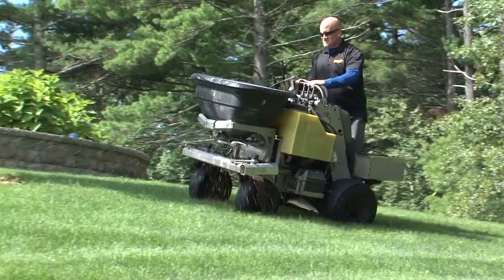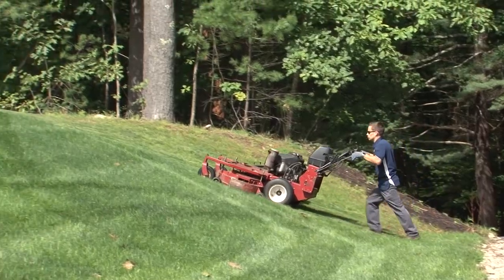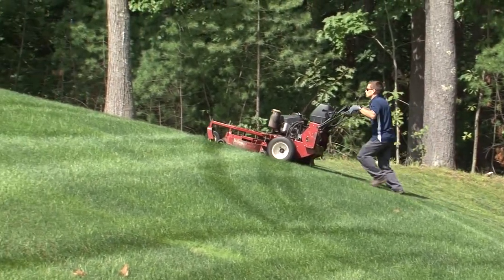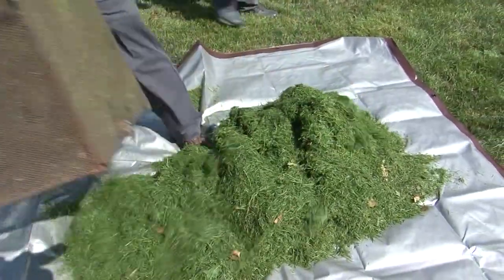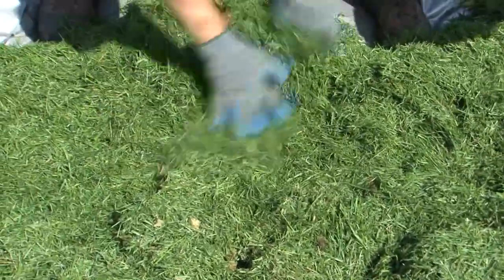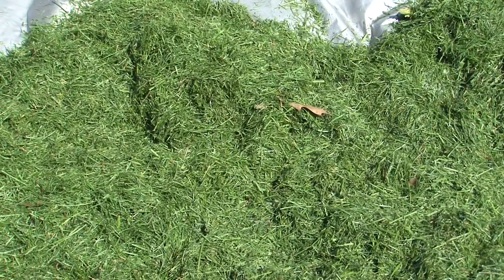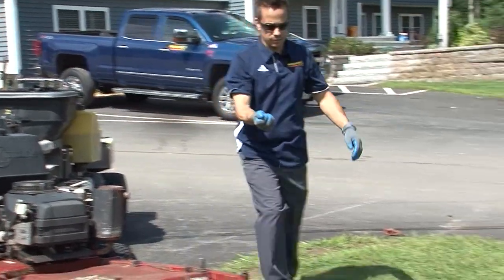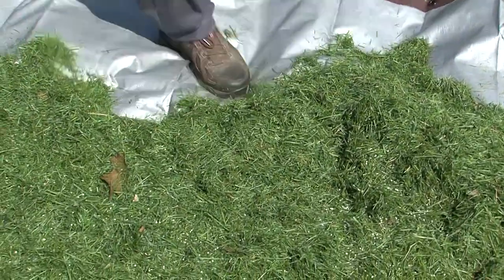Mowing Grass After Fertilizing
Does a commercial lawn mower suck up the fertilizer pellets? Some of our clients are concerned, so we put it to the test.